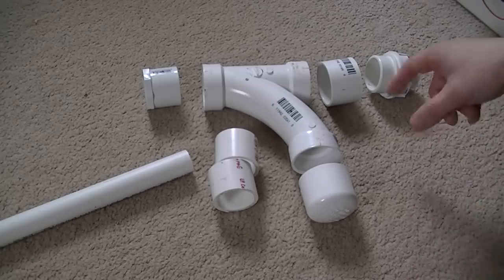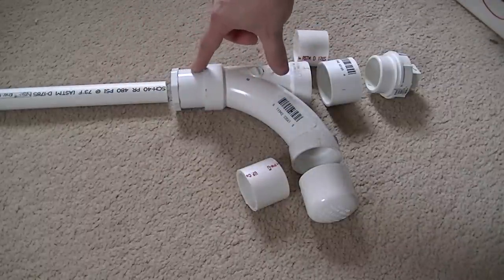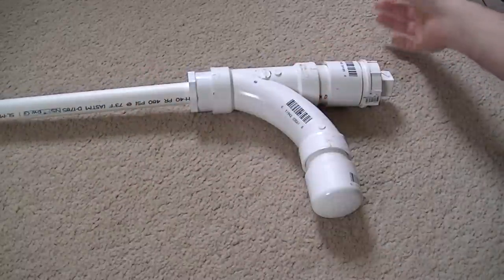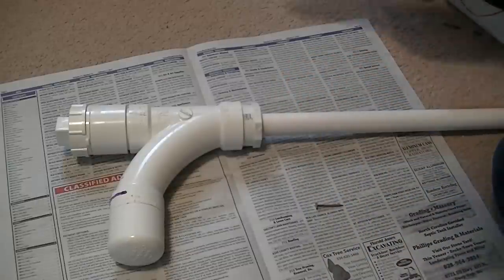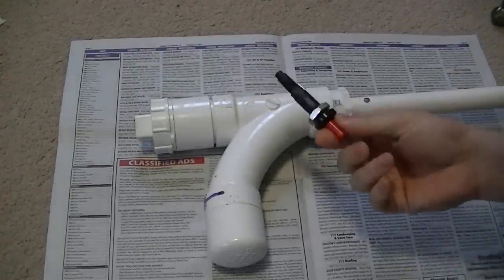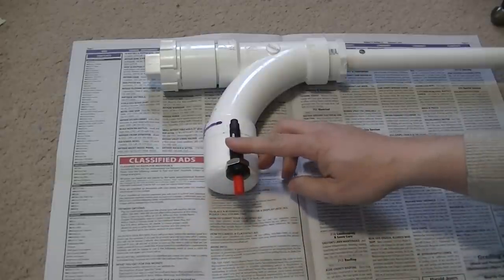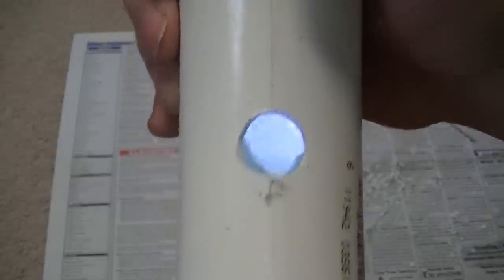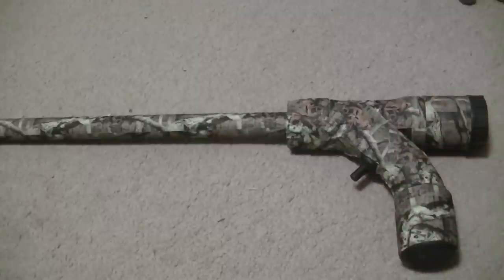How To Make A Potato Gun Pistol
I have seen many potato gun out there and figured it was time to make a new style of potato gun. So why not a pistol potato gun. This is my own version of a potato gun pistol. I did not invent the idea of a potato gun but then anyone can make one. This is the best potato gun pistol ever made. I take no responsibility for your actions. Things can and do blow up. If you follow this video you do so at your own risk and take responsibility for your own actions. Adult supervision required for all ages. Do not point a potato gun at or near anyone.
This is a build a test of my potato gun pistol or hand potato cannon. She shot it dry for the effect you see in the end with the flames coming out. It’s a combustion cannon that can use hairspray, alcohol, gum-out cleaner, or starter fluid as the gas\gunpowder.

This idea comes from Themanscave

You can also get money back shopping on eBay using ebates:
Again, please use our link if you would like to help this channel grow.
We thank you for your support. Visit us at Smartelectricnc.com and waterstonefilms.com